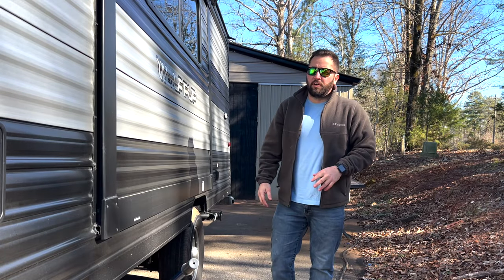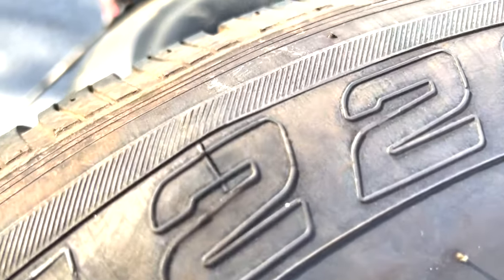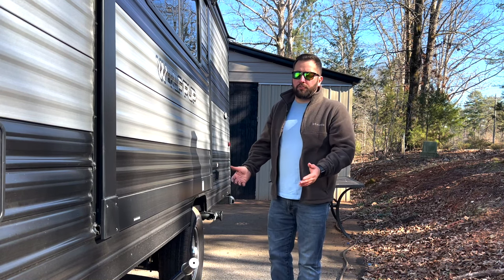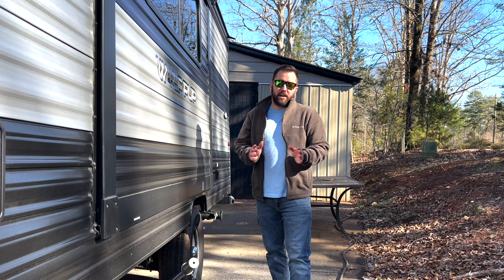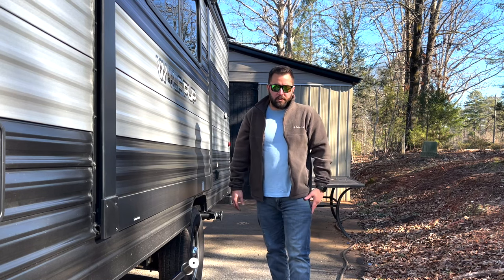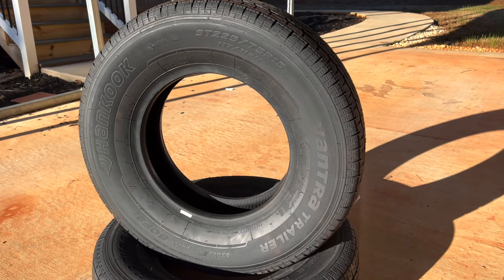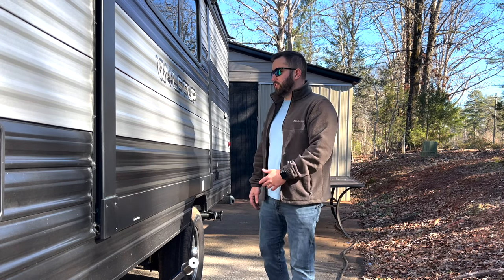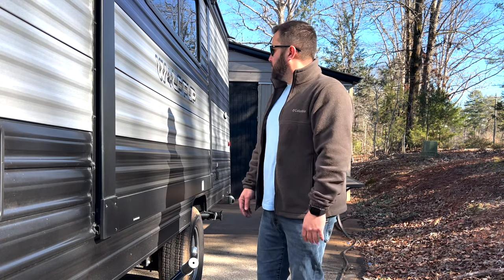Goodyear Competition? The all new Hankook Vantra trailer tire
For Camping Related videos here is the link to all the pop up camper videos we made.